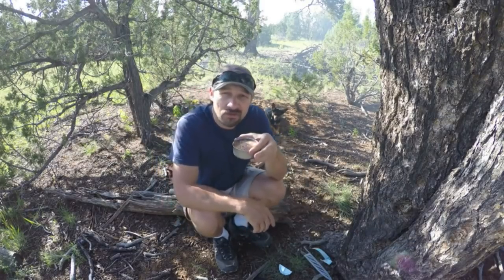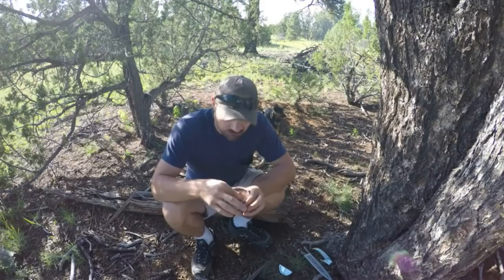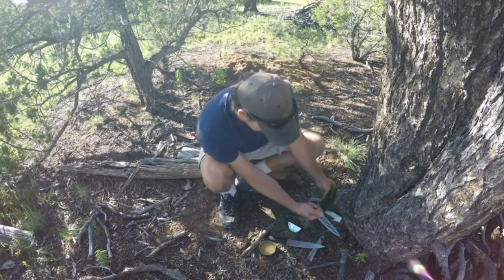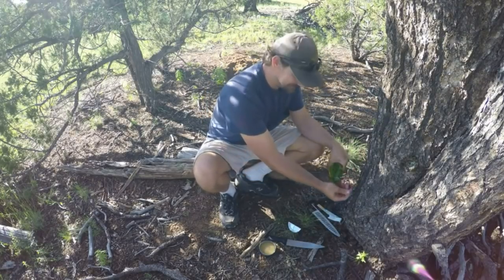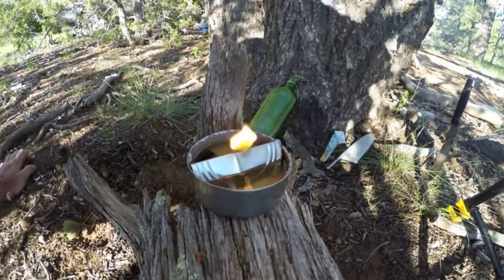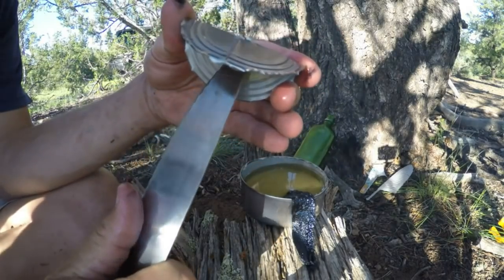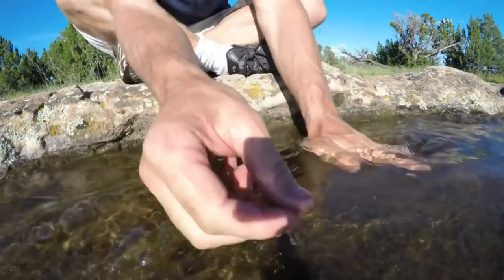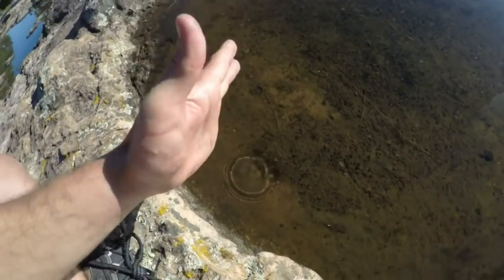Two-days $5 - SOLO Survival Experience (8 of 14) oil candle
In this video series I'll take $5 and buy everything that I can have to SURVIVE a 2 day experience! Enjoy!